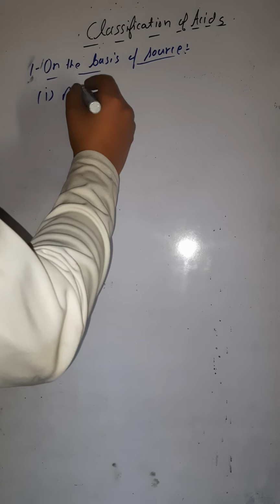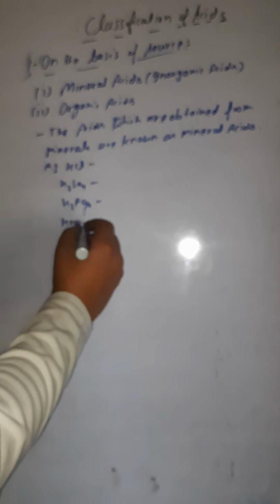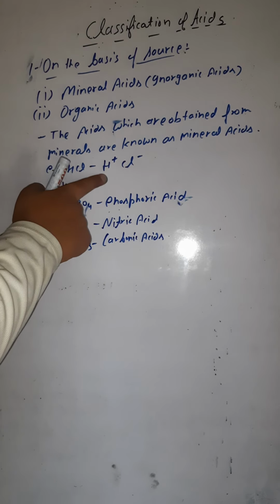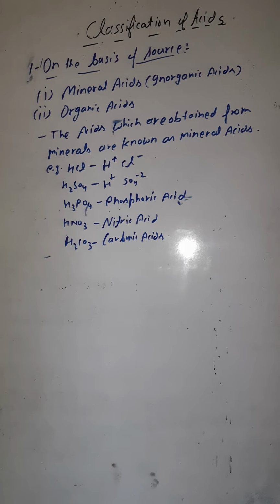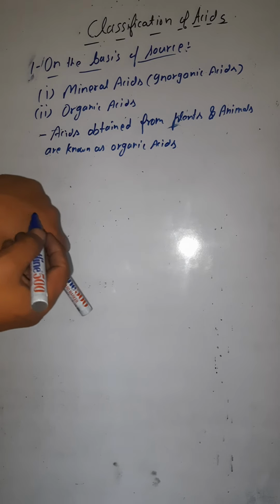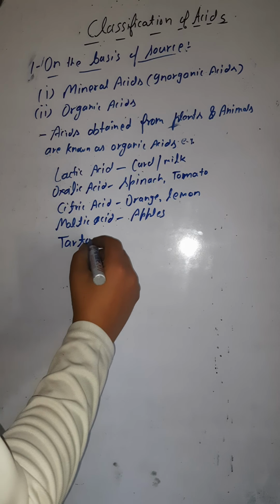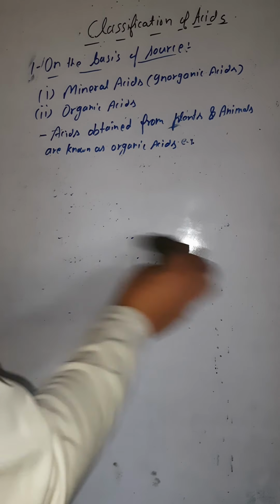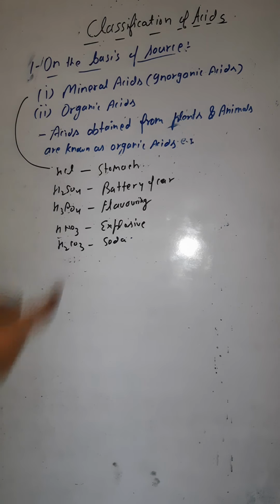Science for Class 10th, Chapter2, Acids,bases and Salts,Part2